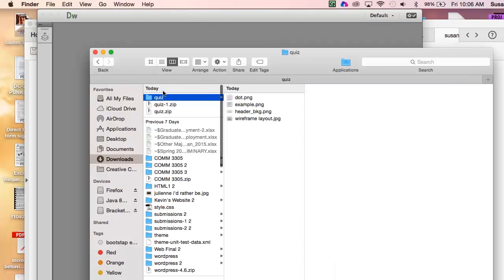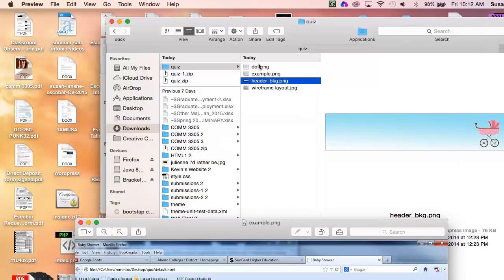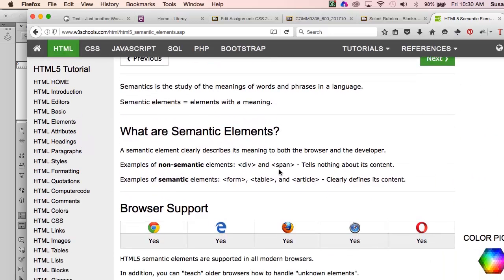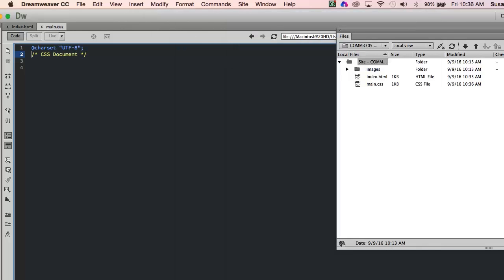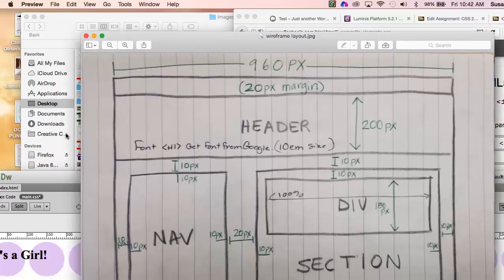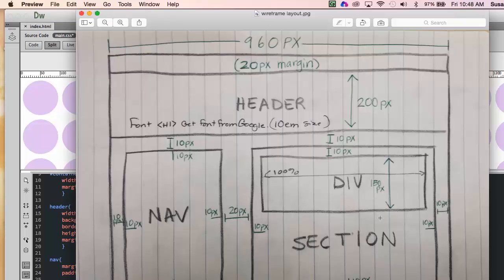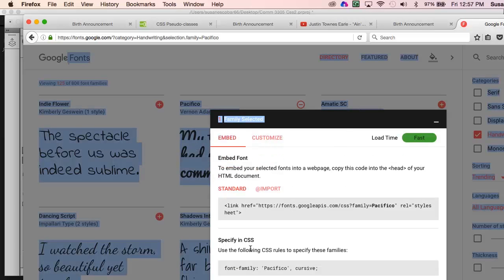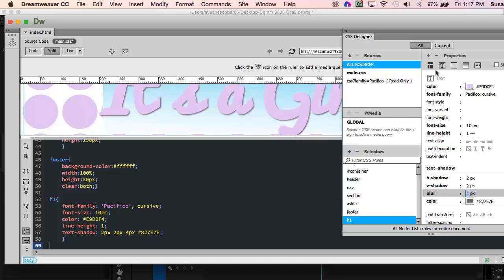NVC box model